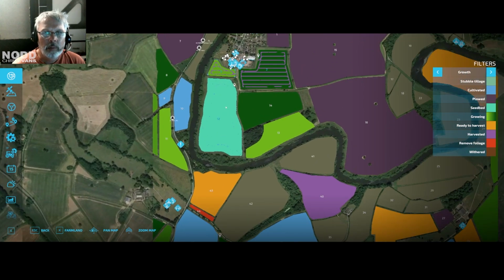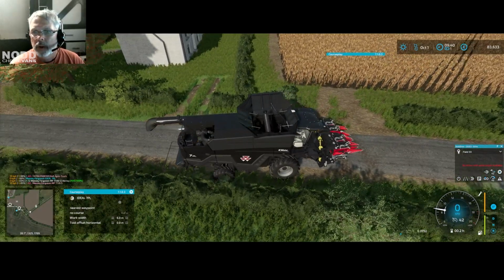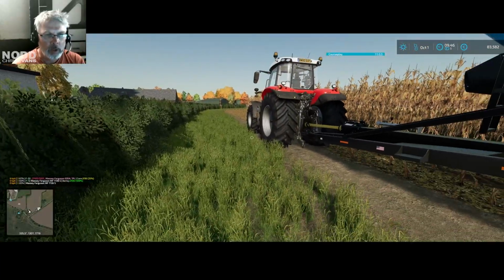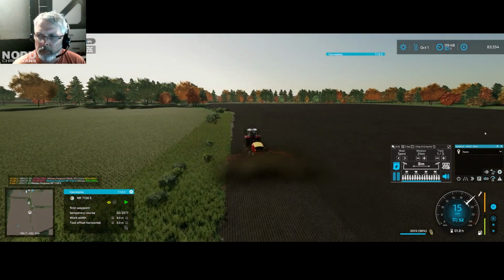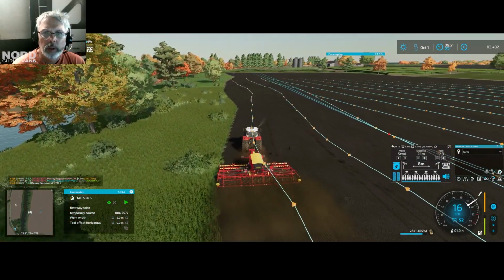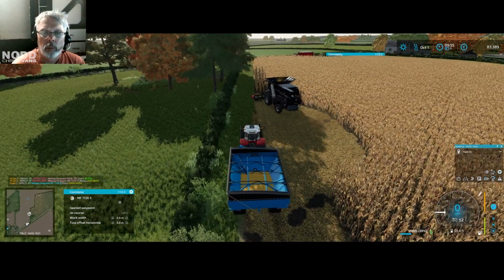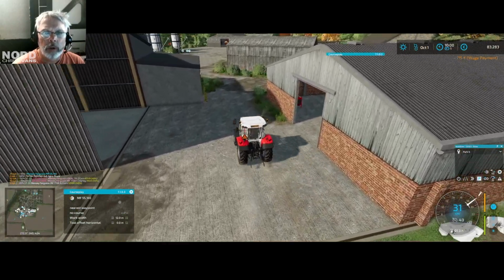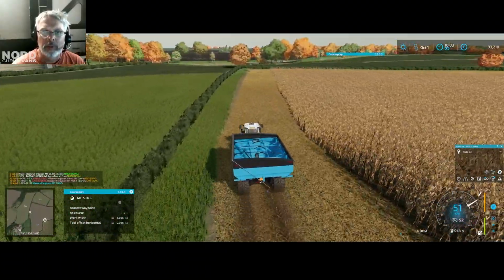FS22 - Attingham Park - S1E6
Planting barley & laying down tramlines using the ProSeed mod. The harvest begins.

FEATURED MODS
Attingham Park
Course Play
Precision Farming DLC
ProSeed
AutoDrive
Simple Inspector
Lizard ST16000 Seed Tender